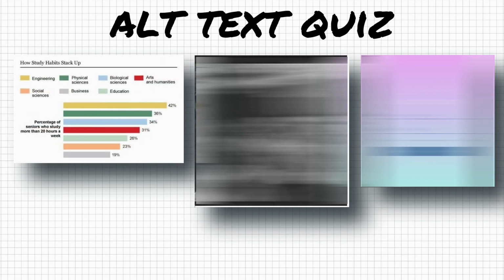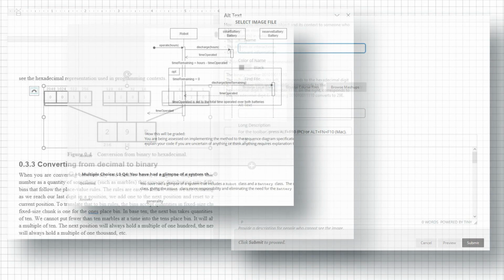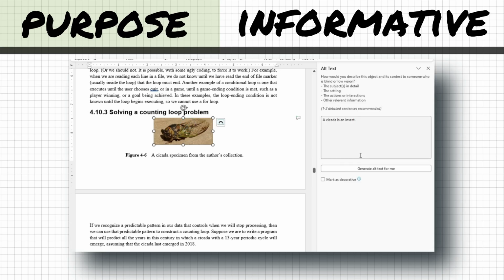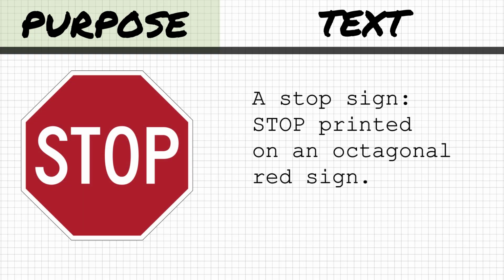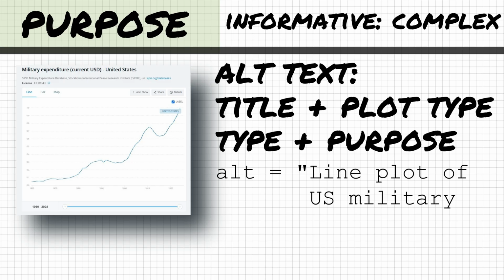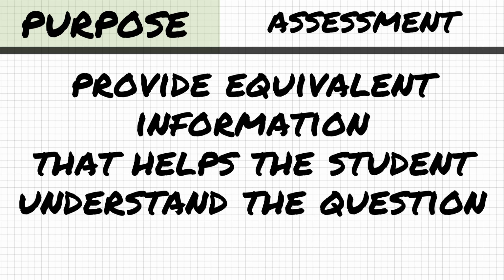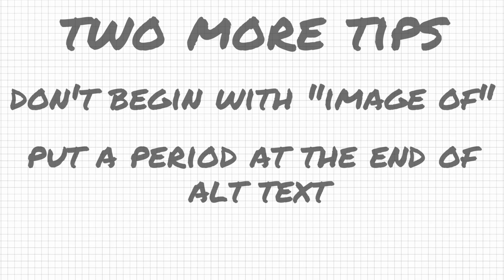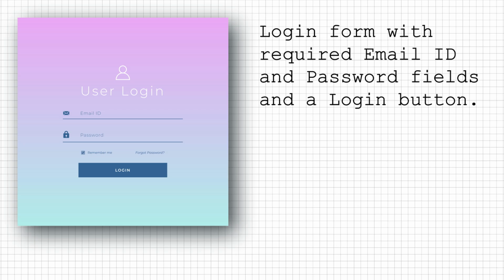How to write alt text that actually helps students learn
I thought alt text was simple -- just add some text describing the image and you're done.  That approach might quiet accessibility checkers, but it doesn't make your alt text equivalent to the image if you don't write it properly.  In this video, I talk about what questions to ask yourself when you're writing alt text, and how to know whether to write alt text, a long description, both, neither, or something else.  I'm an educator and the discussion is targeted toward educators, but the general principles are the same for everyone.

If anything doesn't make sense, ask a question below.  I'll answer all questions posted in the first week the video is live and I'll answer others as I'm able.

If you're an accessibility expert or if you use assistive technology and there's something that doesn't sit right in this video, please let me know!

How Study Habits Stack Up from National Survey of Student Engagement, retrieved
Stop sign from Wikimedia commons and in the public domain
Concerned professor image generated by NightCafe
00:00 A quiz
01:50 Purpose
02:09 Decoration
02:34 Information
04:00 Text
04:30 Complex Information
06:33 Assessment
07:55 Two more tips
08:11 Fixing the quiz alt text